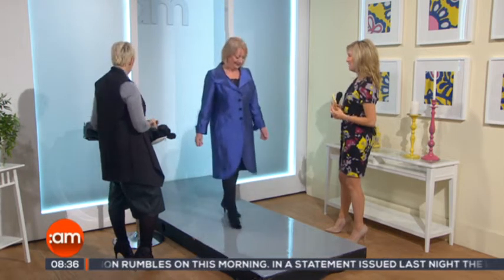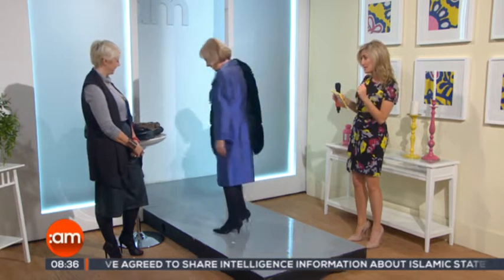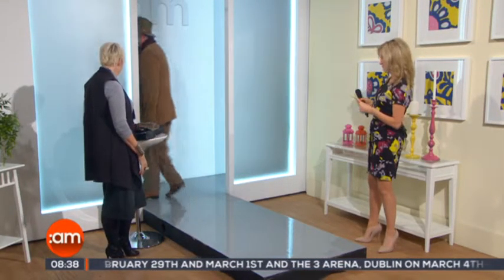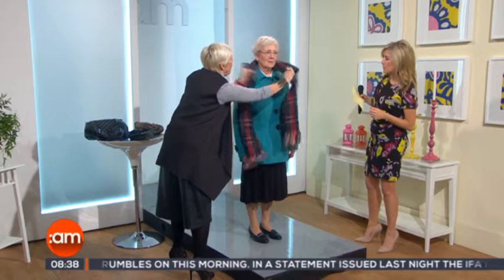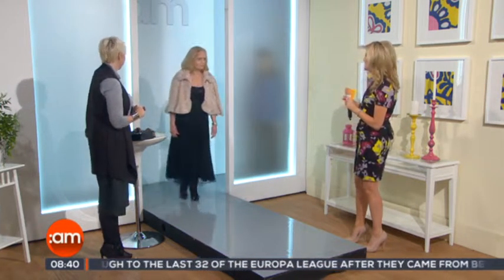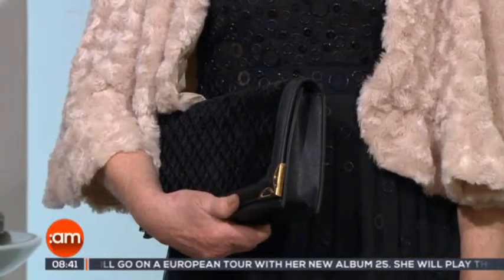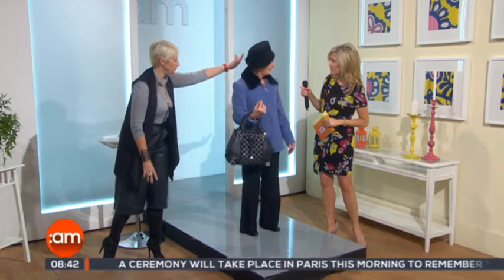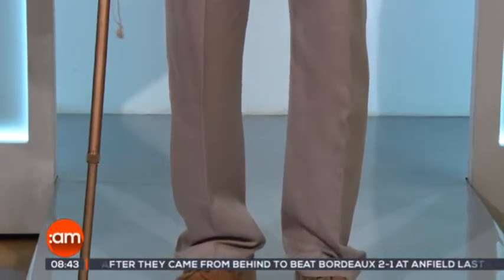McAuley Place Fashion show on Ireland AM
Our spot on Ireland AM showing off some of the styles available from our Renaissance charity shop with some of our wonderful volunteers and residents modelling.